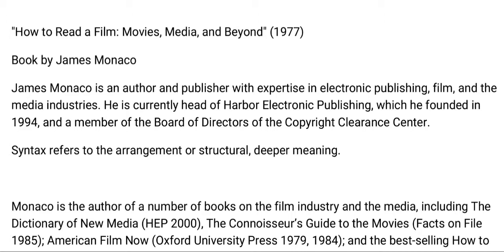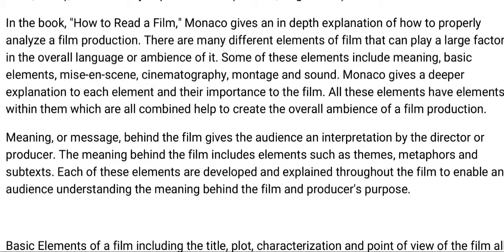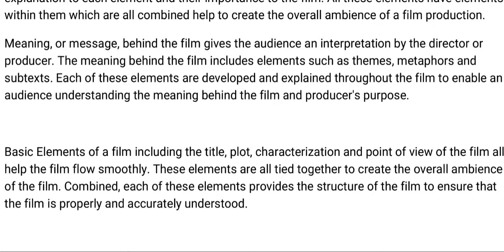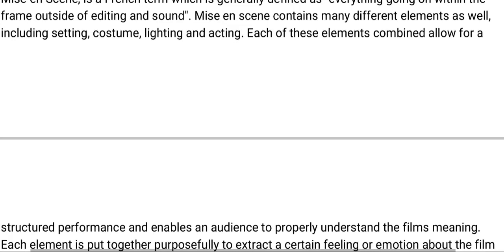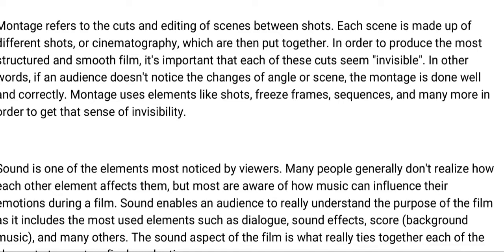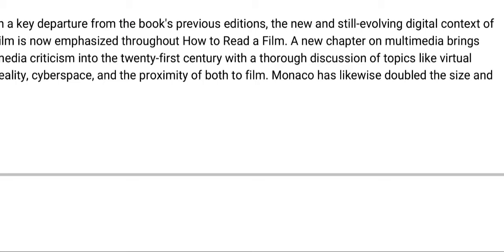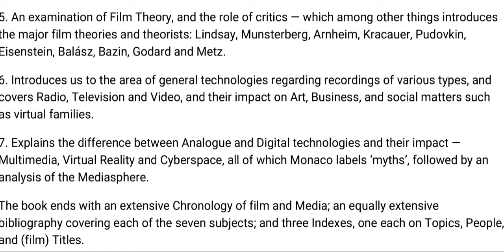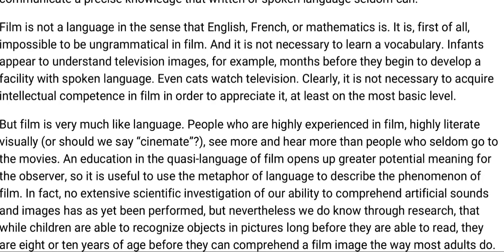How to Read a Film: Movies, Media & Beyond (1977)